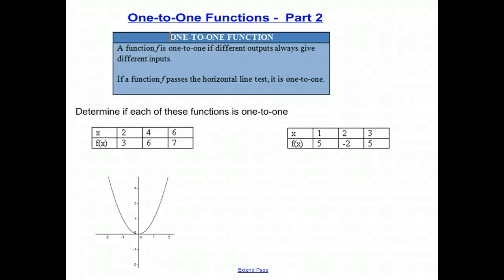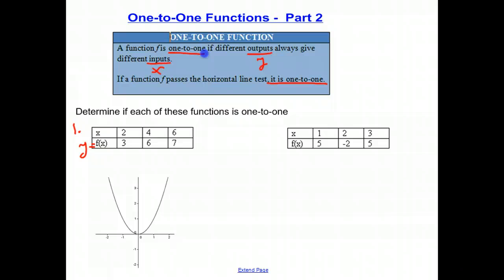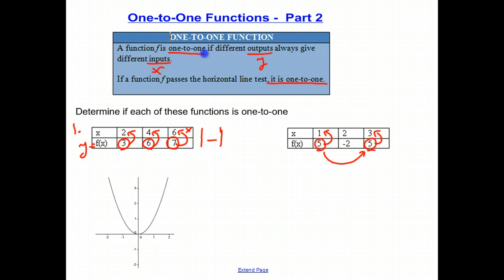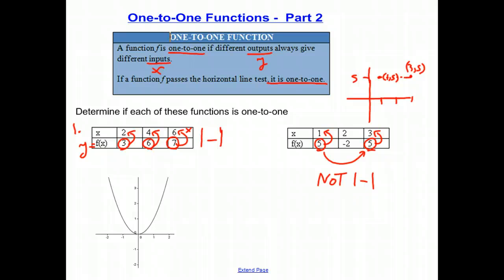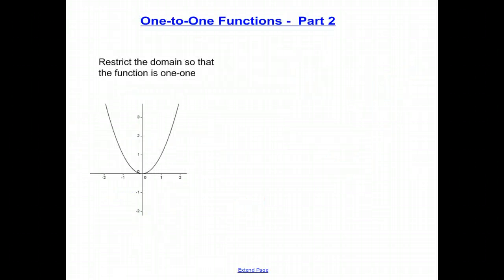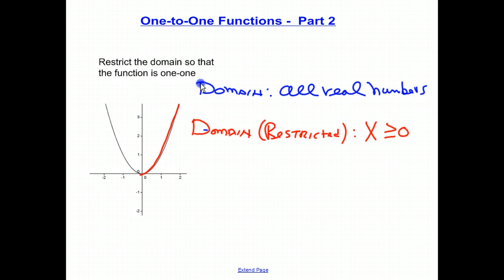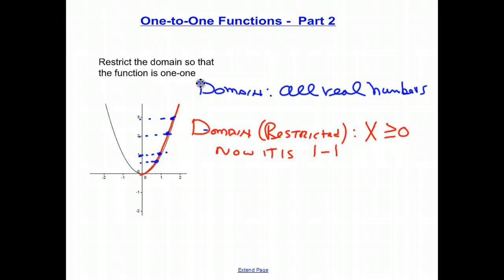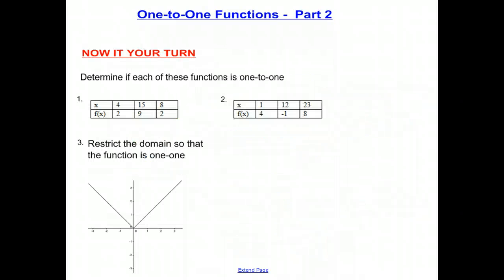One-to-One Functions - Part 2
This screencast gives some examples of determining if a function is one-one and describes how to restrict a function to make it one-to-one.